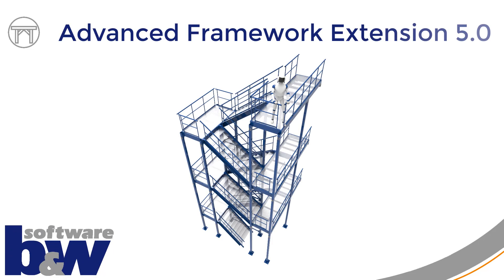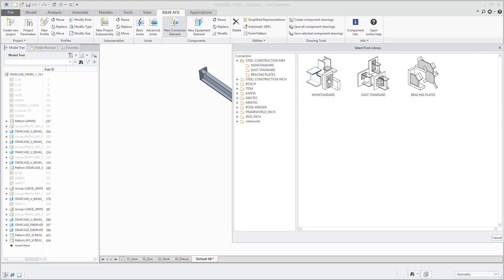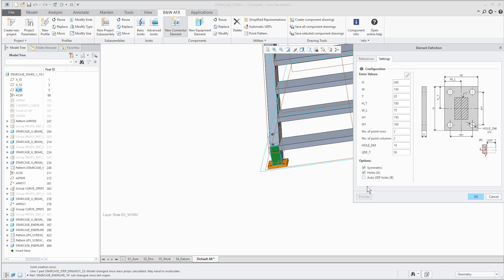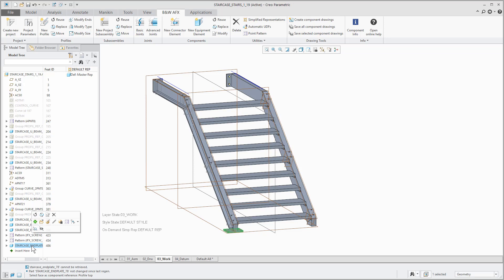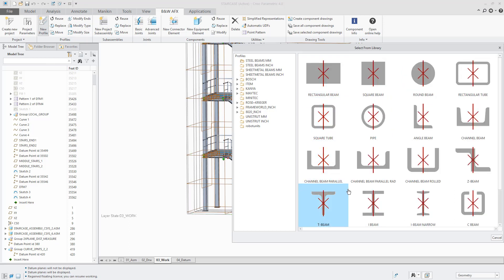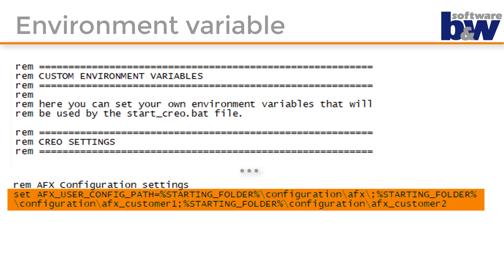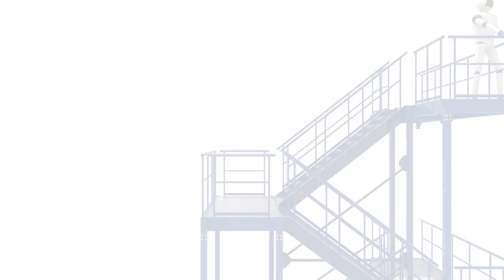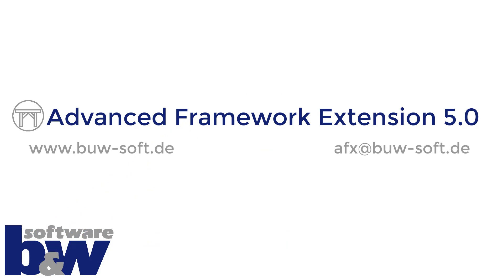AFX 5.0 for Creo Parametric - General Overview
This Video is a quick overview of AFX 5.0. It should give you a good impression about the possibilities you have when working with AFX.